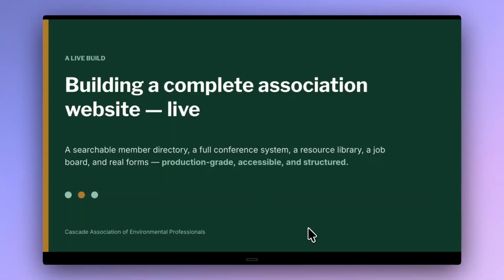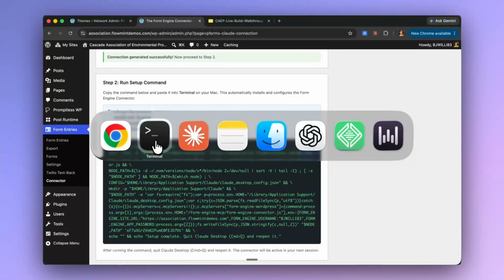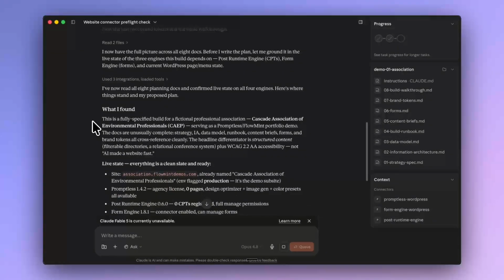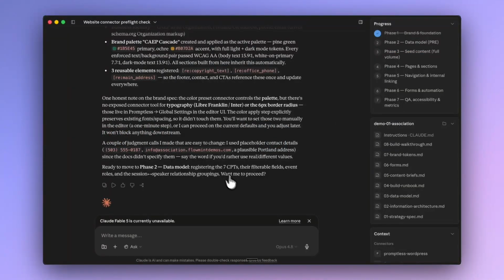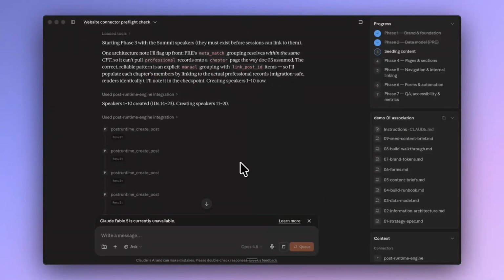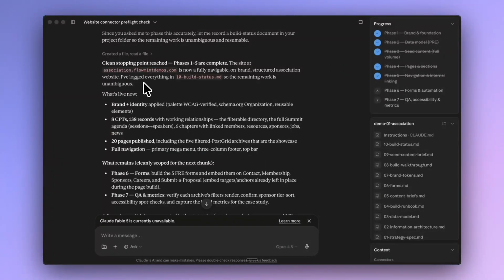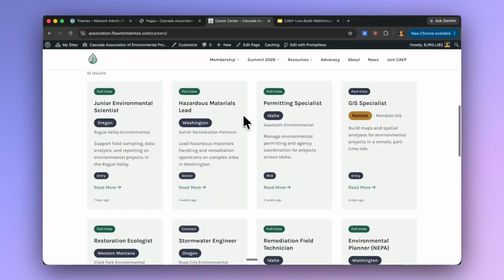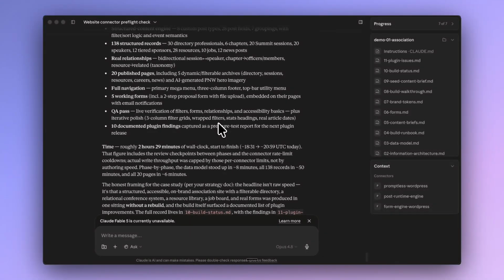Claude Cowork Built a Full WordPress Directory & Events Site — Custom Post Types (Not Generic AI)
I gave Claude a brief and it built a complete, production-ready WordPress site in Cowork — not a generic AI theme, but a real structured association site: a filterable member directory, a full conference system (sessions, speakers, tracks, sponsors), a resource library, a job board, chapters, news, and working forms — WCAG 2.2 AA and fully responsive.

Most "Claude builds a WordPress site" demos stop at the connection and hand you generic placeholder pages you rebuild by hand. This is the part they skip: brief-to-page, theme-aware, structured output that's actually client-ready.

Built with Claude Cowork + the Promptless MCP connector — custom post types, relational data, filterable archives, and forms, all by conversation.

👤 I'm Breon — a senior WordPress engineer (15+ yrs) building the production layer for AI-assisted WordPress.

💬 What would you build with this? Drop a site type in the comments.